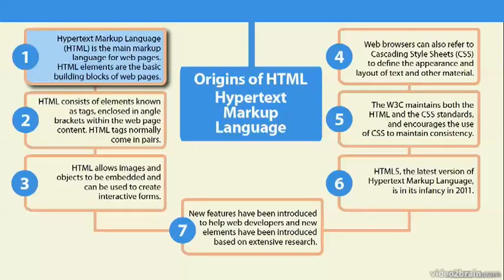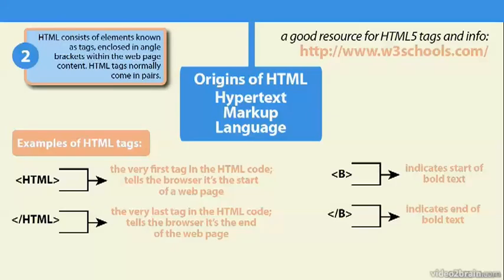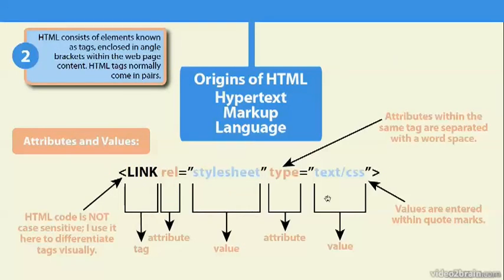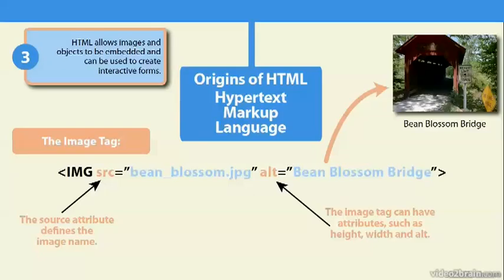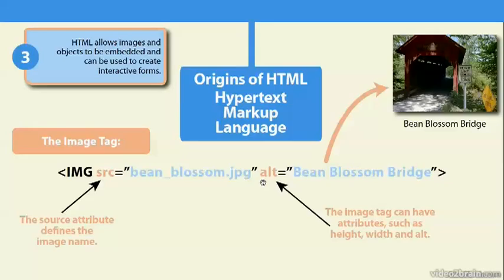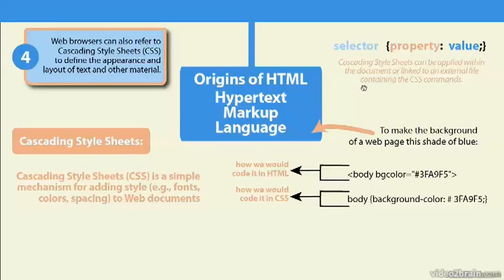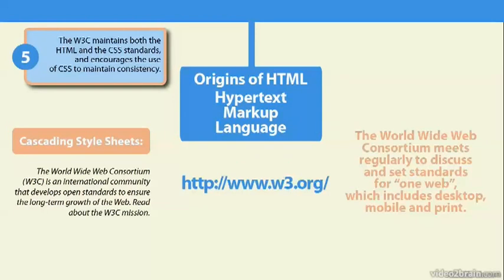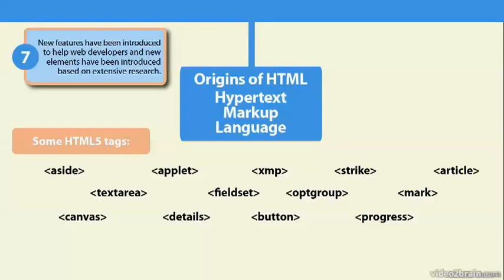01 HTML5 for Beginners